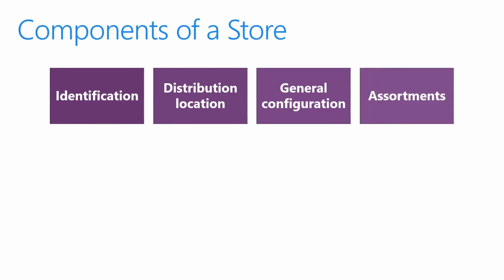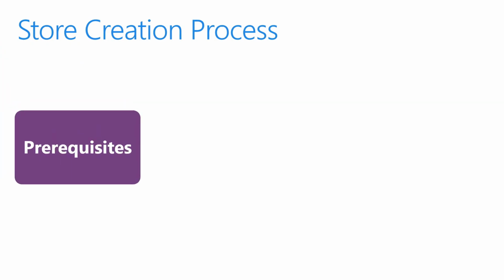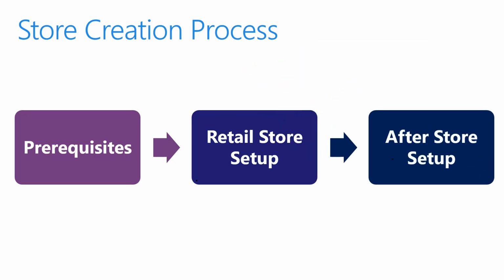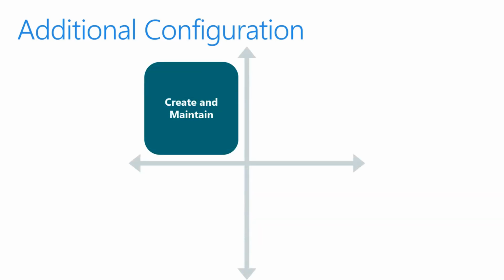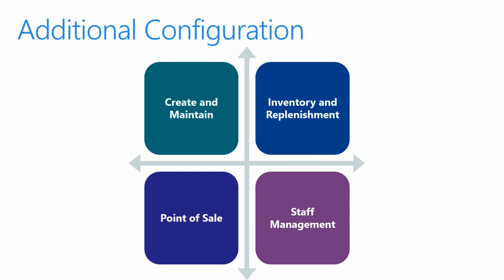Brick and Mortar Store in Microsoft Dynamics 365 - 6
Components of a Store
Store Creation Process
Additional Configurations